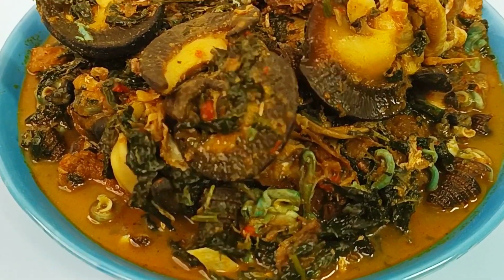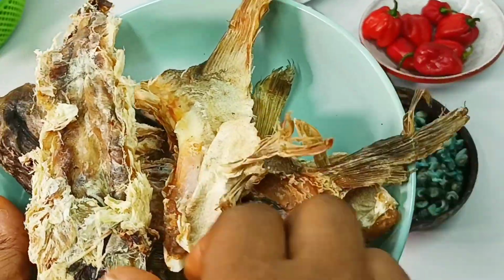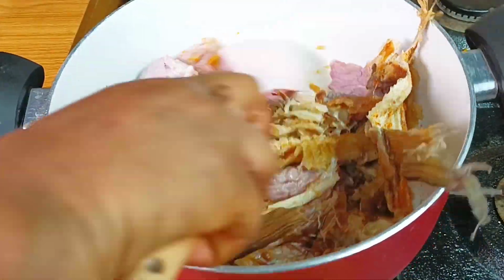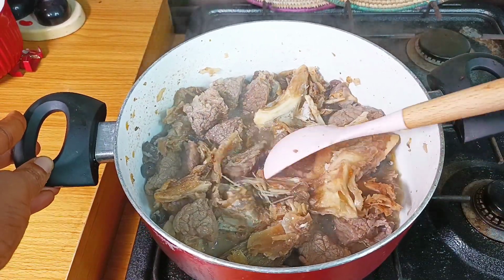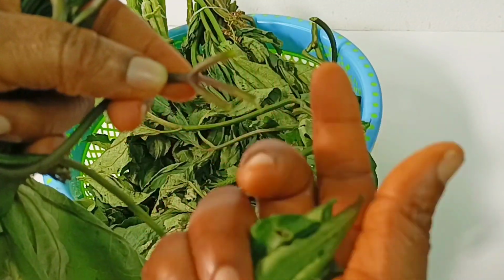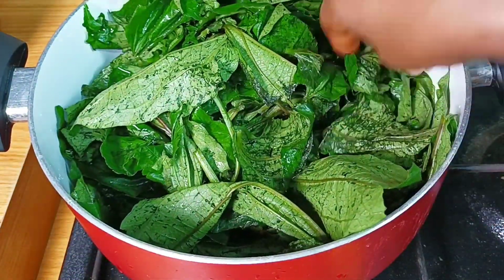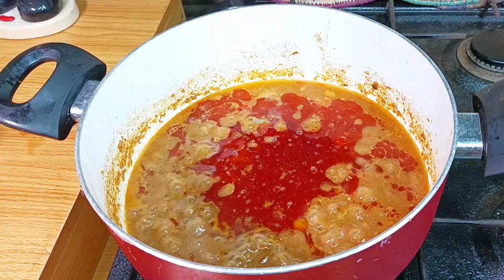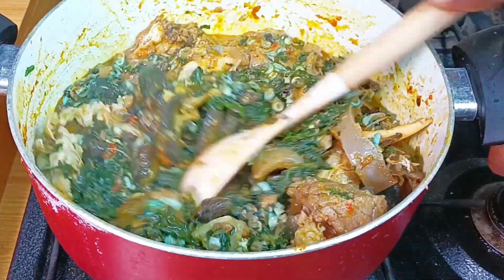How to cook Ogoni native soup aka Akponyaee : A delicious Nigerian soup that would marvel you.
This is a native soup of Ogoni Kingdom!
It's called Akponya ee in Tai, Kposan ee in Gokana, Akponya in Khana.
They are all just dialects but same soup.
The soup is very unique and nutritious, please grab a seat and let's cook it together 🗣️🗣️🗣️🗣️